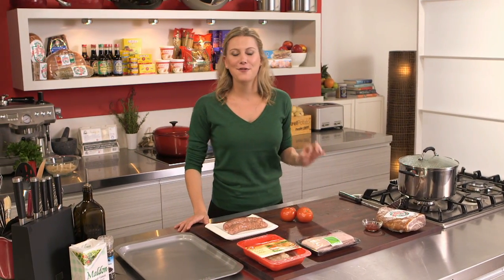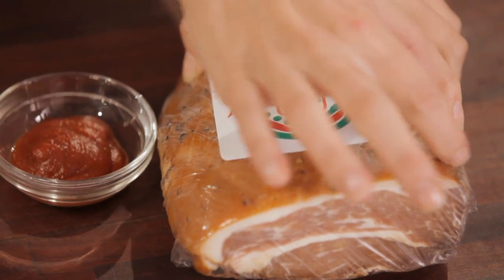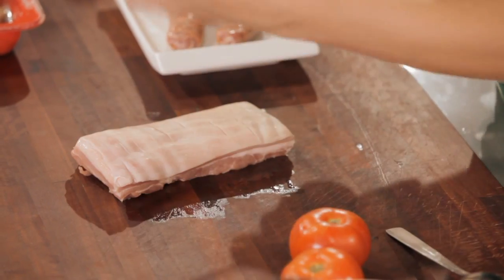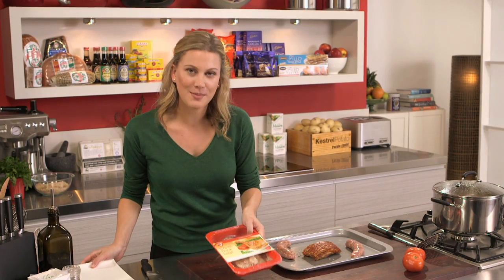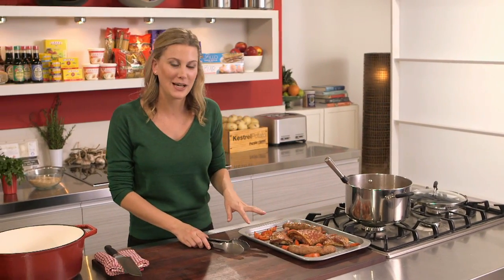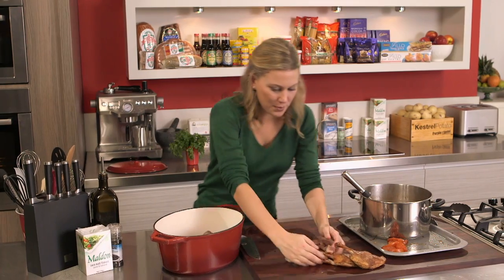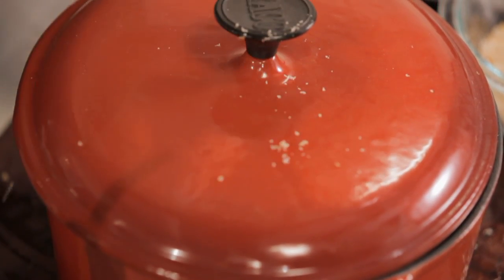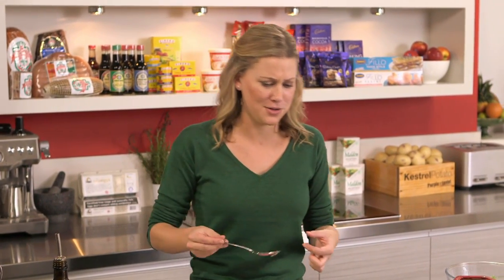Everyday Gourmet with Justine Schofield Luv-a-Duck Cassoulet with Duck Confit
Please watch this video, and enjoy easy of cooking with Luv-a-Duck